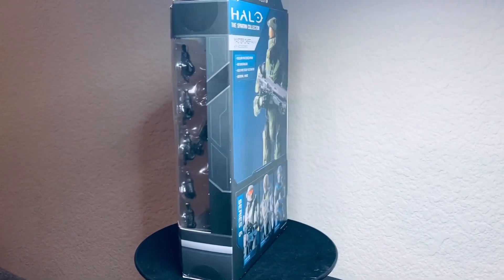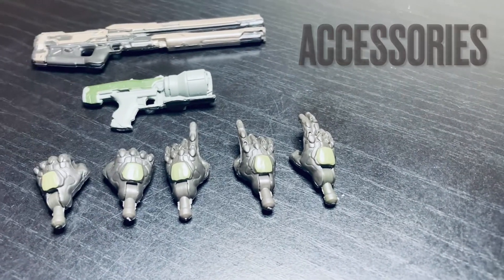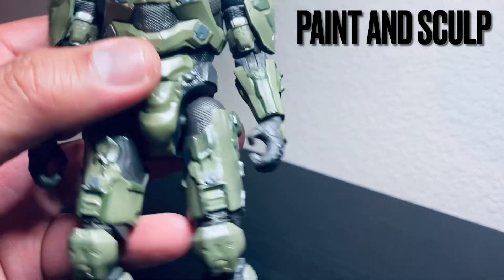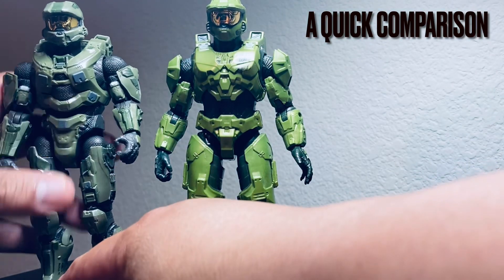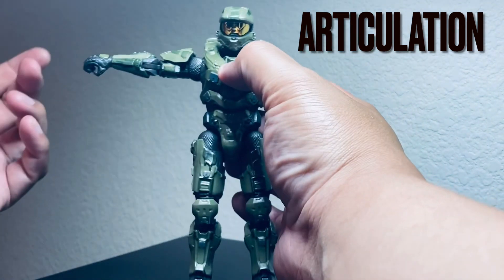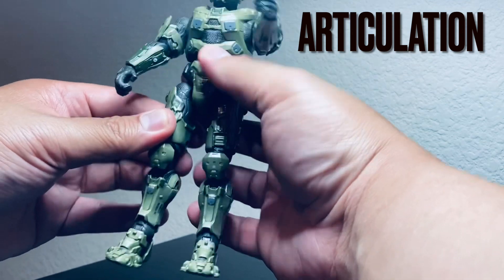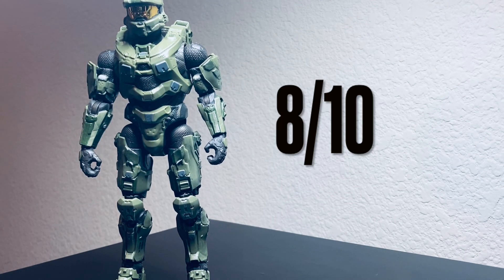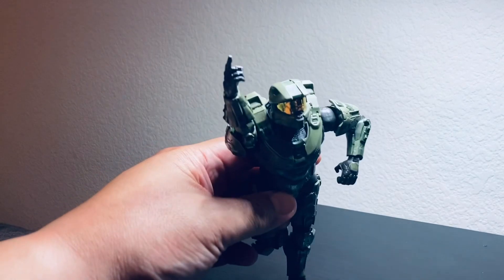Jazwares Halo Master Chief The Spartan Collection Review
A look at a figure from Jazware from the Halo franchise. Will this Master Chief figure score a 10 come and find out.